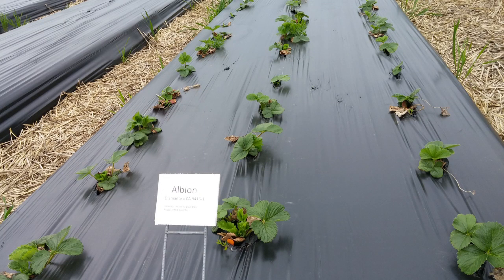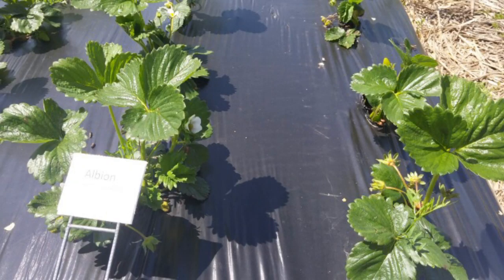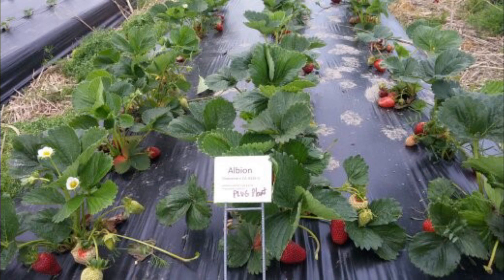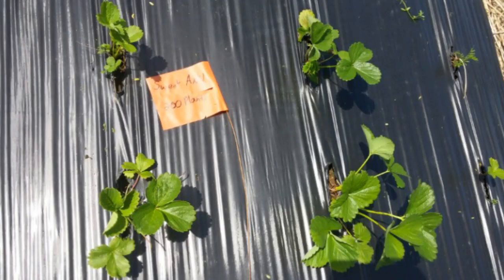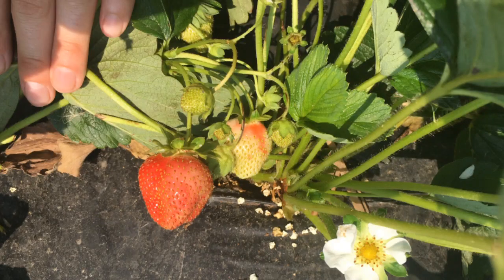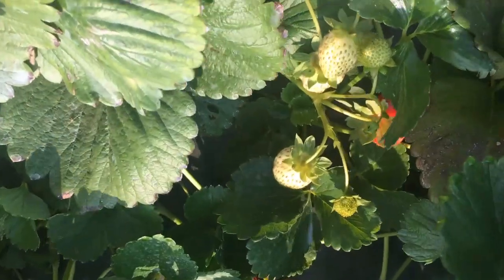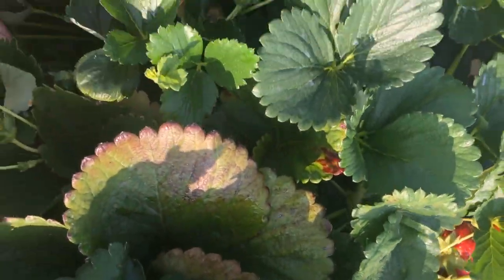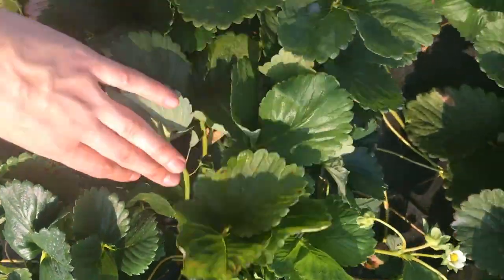Fresh market strawberry variety trials: Day neutral selections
In summer 2017, The Oregon Strawberry Commission & the Northwest Berry Foundation trialed & evaluated a selection of the latest promising fresh market, day neutral varieties. Having sound information on different varieties will provide growers with more opportunities to choose varieties that fit their farm and market needs. It will also encourage buyers to market the varieties that consumers preferred at the tastings.